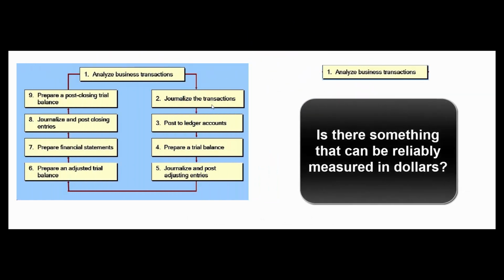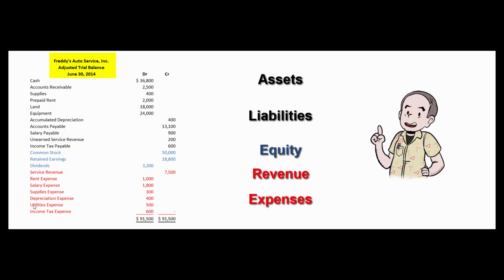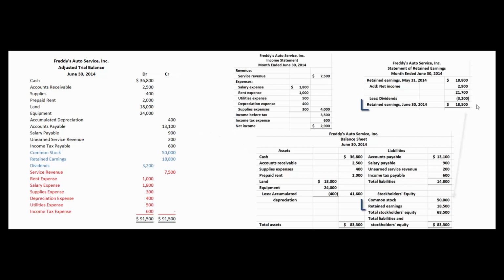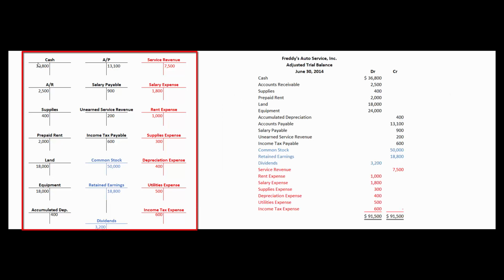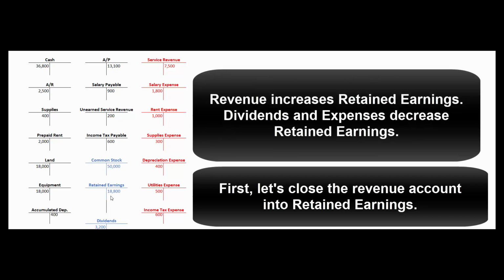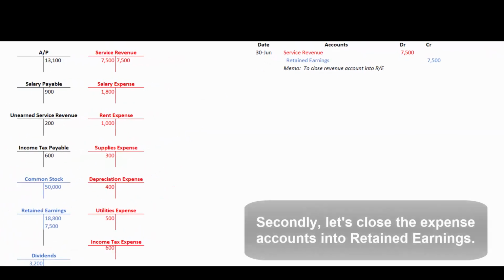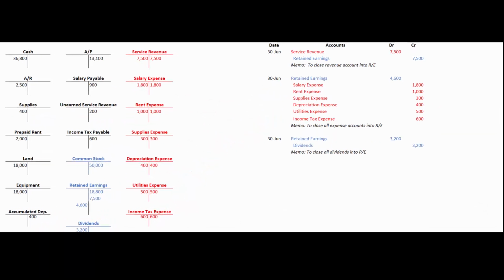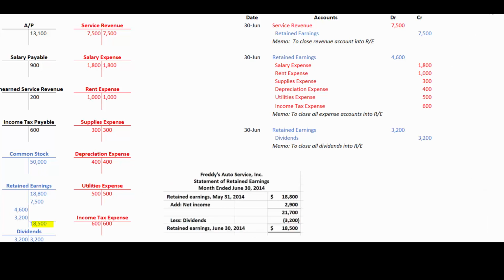Closing the Temporary Accounts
Closing the revenue, expense and dividend accounts into Retained Earnings.  This example does not use the Income Summary account as an interim step for closing the revenue and expense accounts.